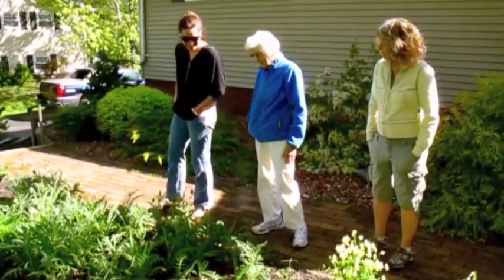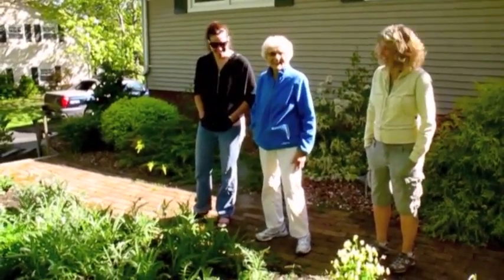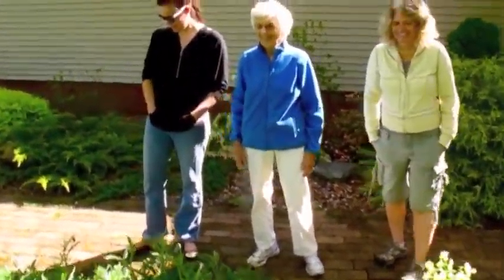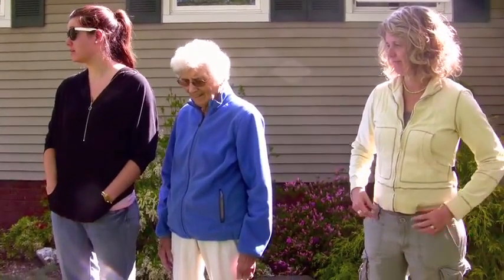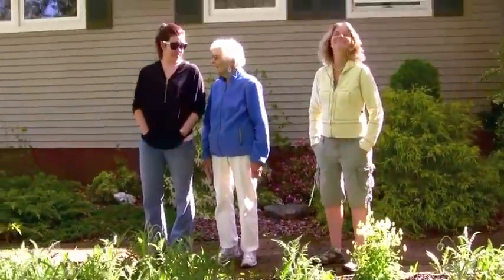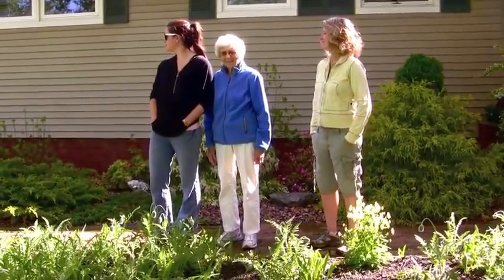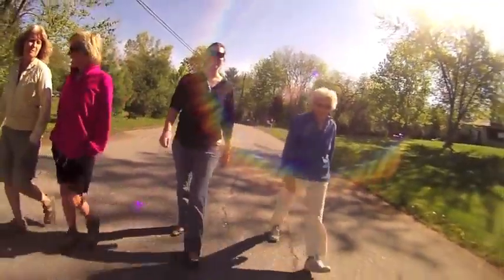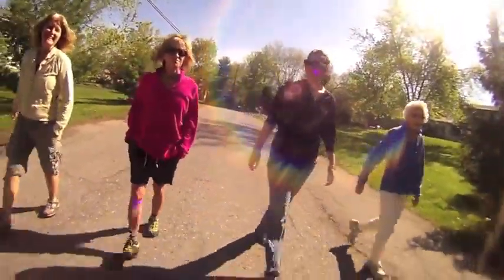201305-10 Camera Comparison Tests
Canon G10, Vixia HF10, Drift HD.  Testing for visual compatibility. The G10 seems soft and may need to be repeated. Files were down sampled to the large size in iMovie.